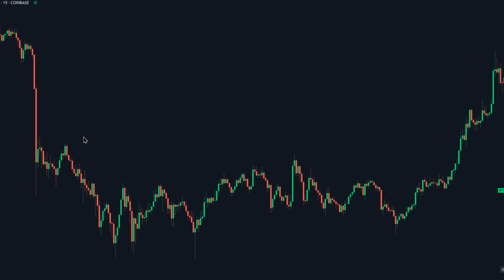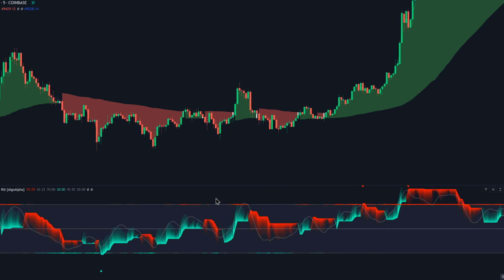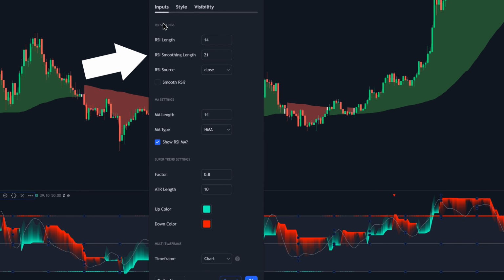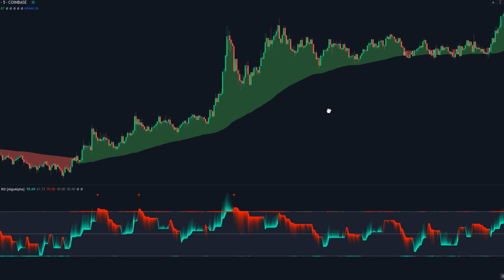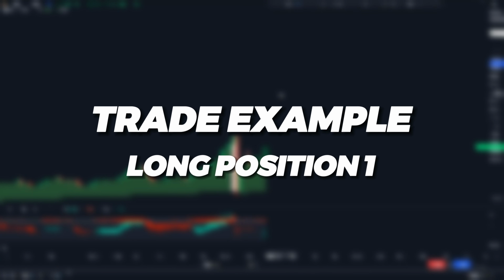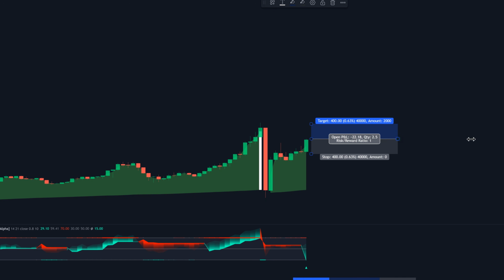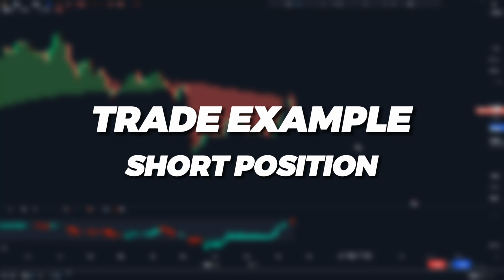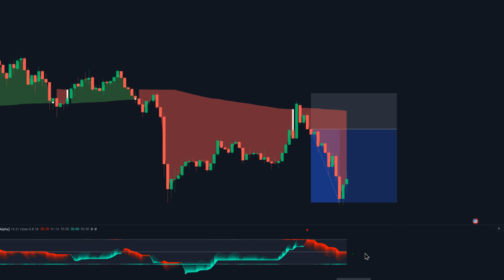NEW SuperTrend Indicator With INSANE Buy Sell Signals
- Uncover the potential of the new SuperTrend Indicator through a detailed analysis of the SuperTrended RSI, a tool that marries traditional RSI insights with SuperTrend tactics for a comprehensive view of market trends. This guide will take you step-by-step through setting up and interpreting this innovative indicator on TradingView for versatile applications across various securities and timeframes.